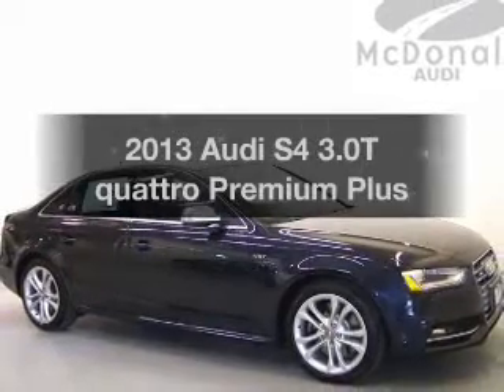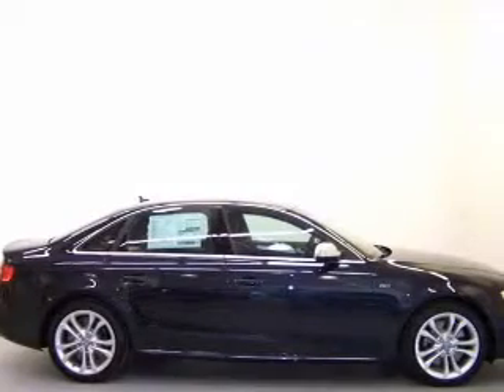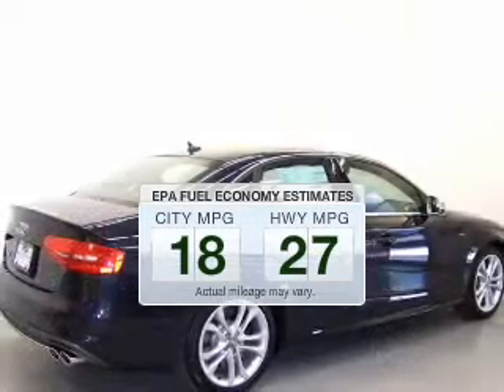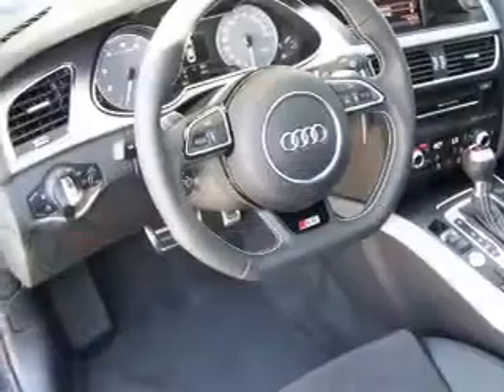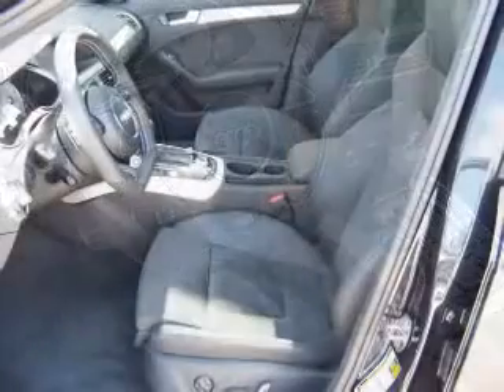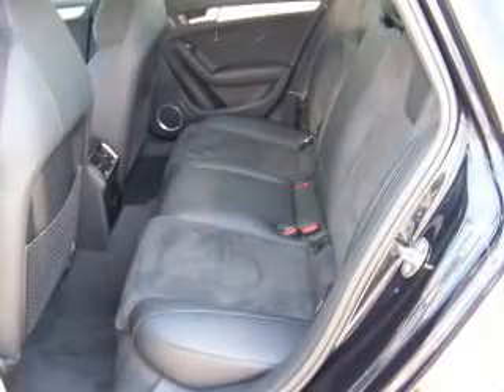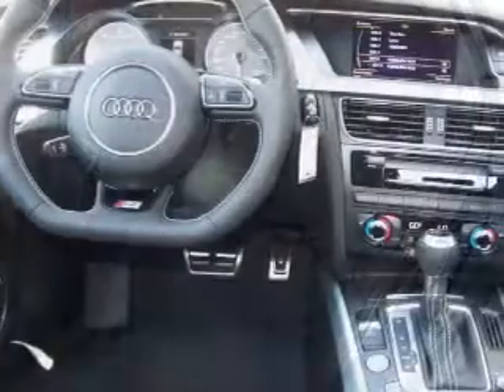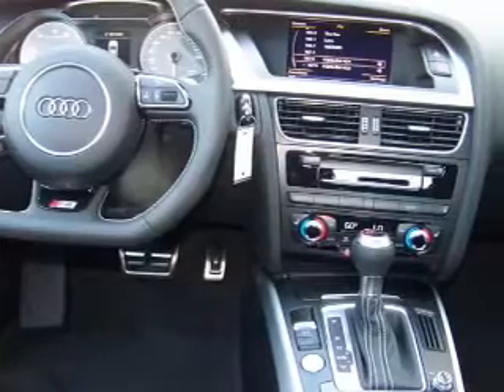2013 Audi S4 - Littleton CO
Year: 2013
Make: Audi
Model: S4
Trim: 3.0T quattro Premium Plus
Engine: 3.0 liter 6 cylinder 24 valve GDI DOHC Supercharged
Transmission: 7-Speed Automatic with Auto-Shift
Color: Moonlight Blue
Mileage: 24
Address:
6060 S. Broadway